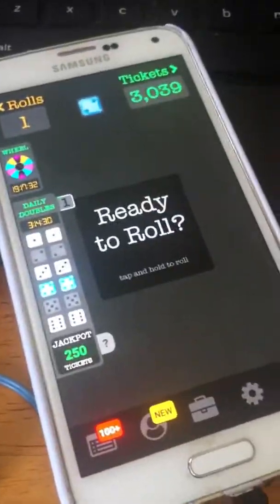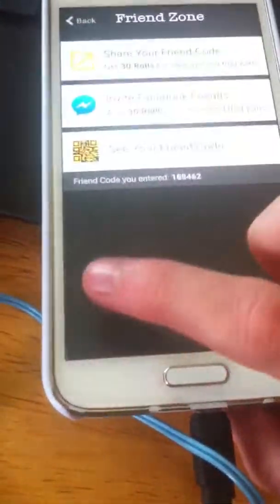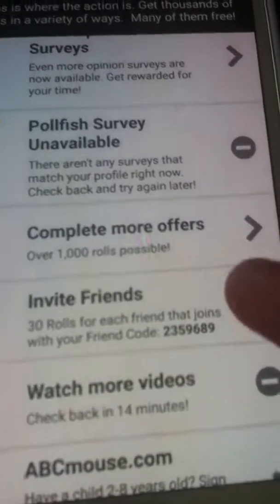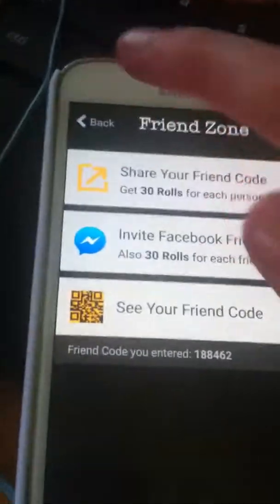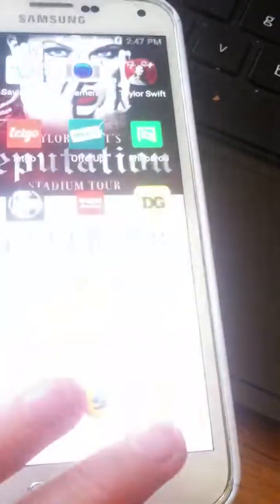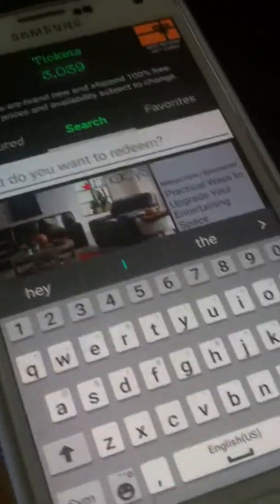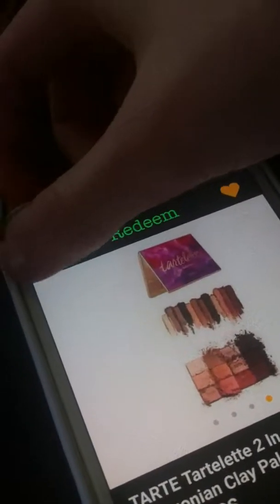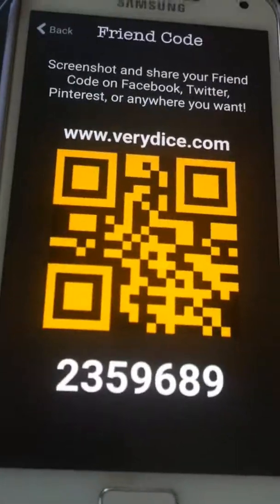How to use very dice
My friend code is 2359689 you'll get 50 free rolls & I will get 30 free rolls